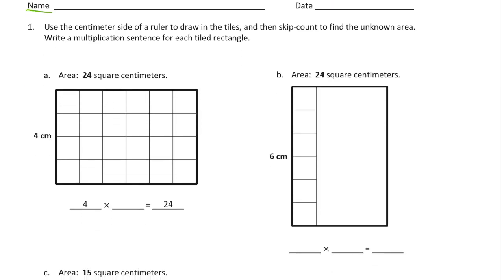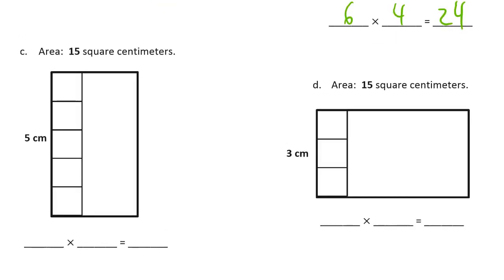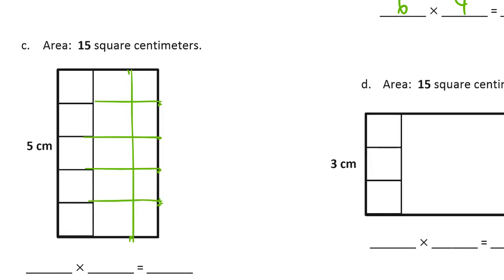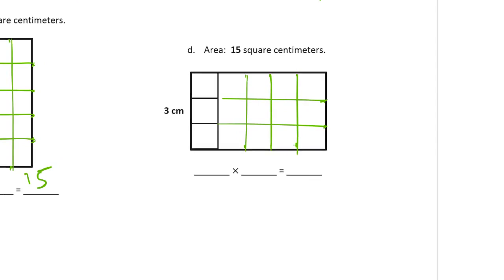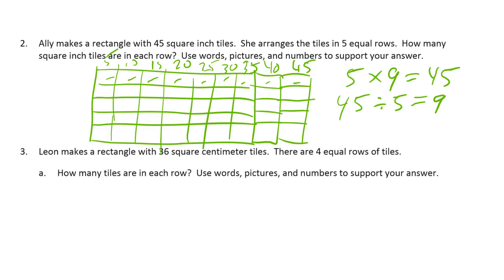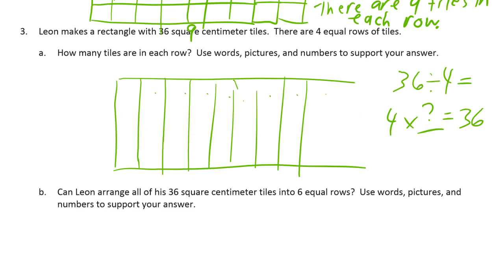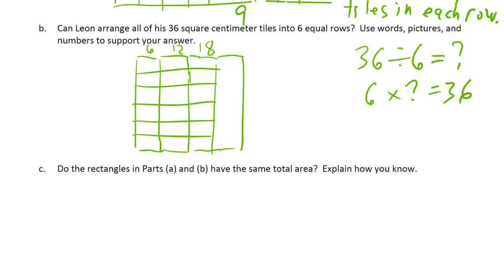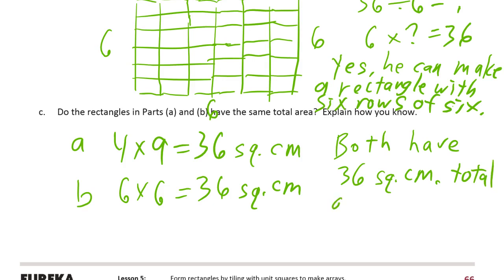lesson 5 homework module 4 grade 3